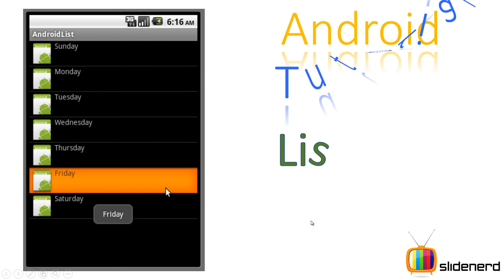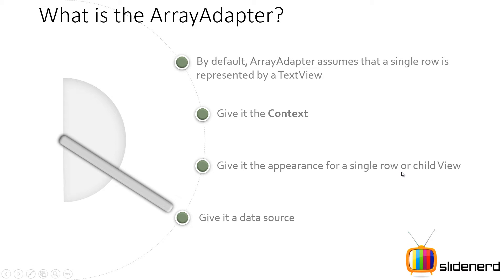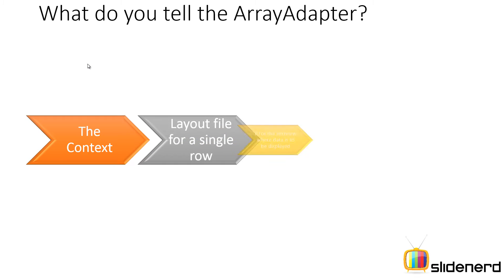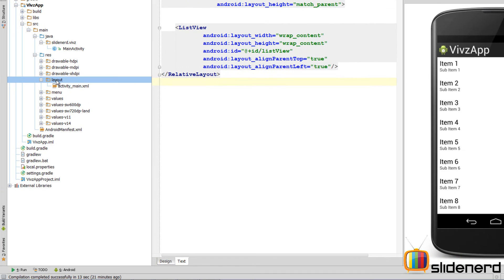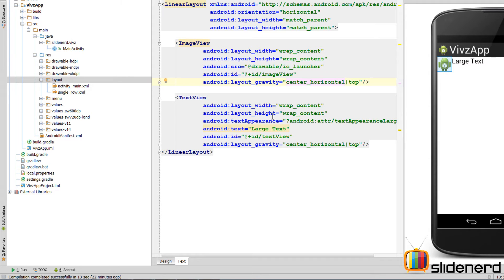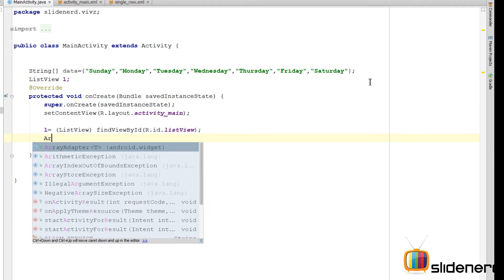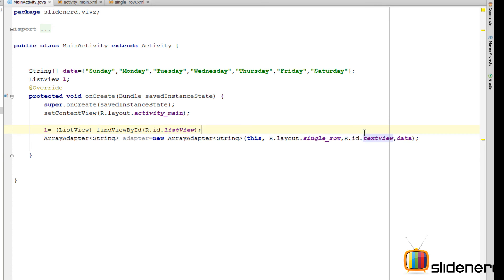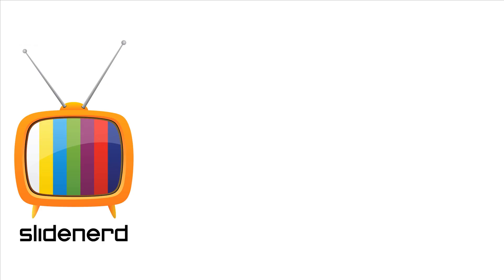83 ListView With Image Android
ListView with Image Android is shown in this video. Create the ListView in activity_main.xml, create a data source String array, use an ArrayAdapter to specify how a single row appears and how the data is mapped from the textview to the listview. and dont forget to call setListAdapter after all this.